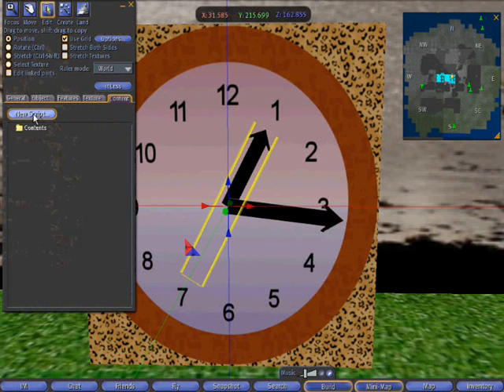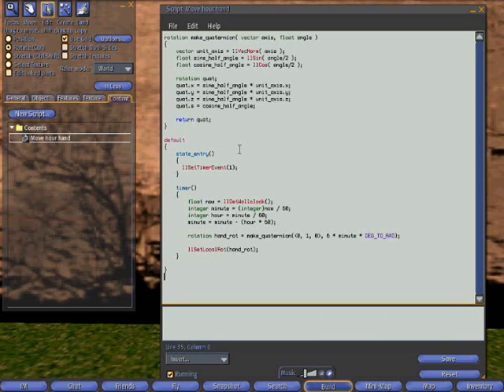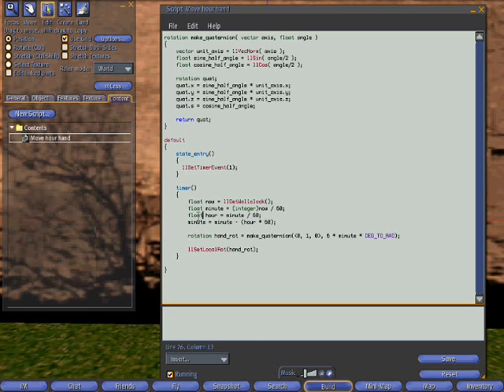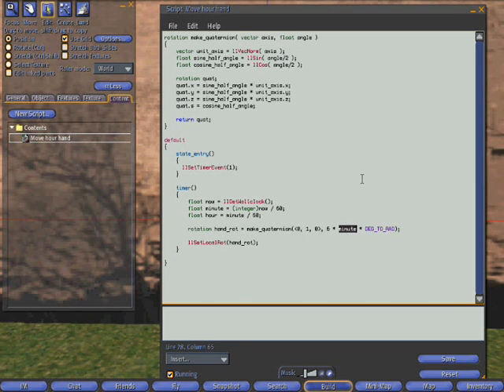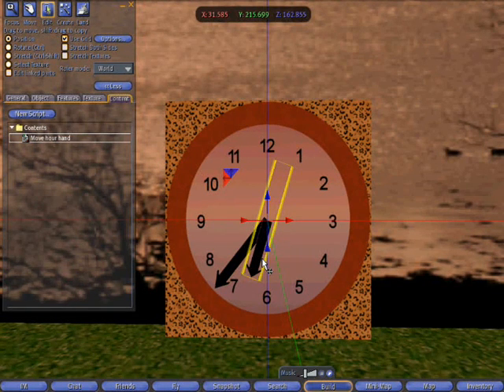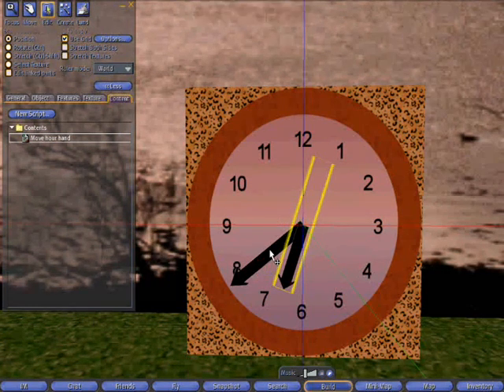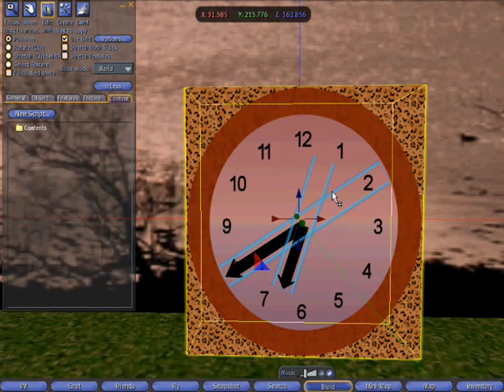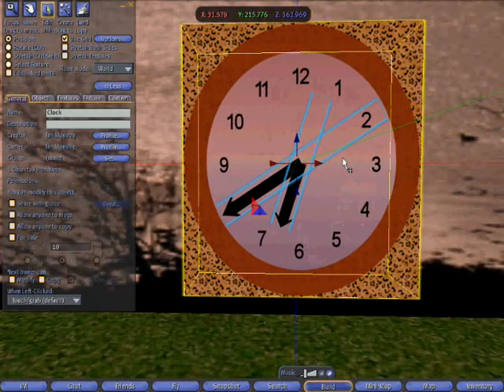Second Life Tutorial: Building a Clock, part 7 of 7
Second Life Tutorial: Building a clock in second life. This is part 7 of 7 parts.